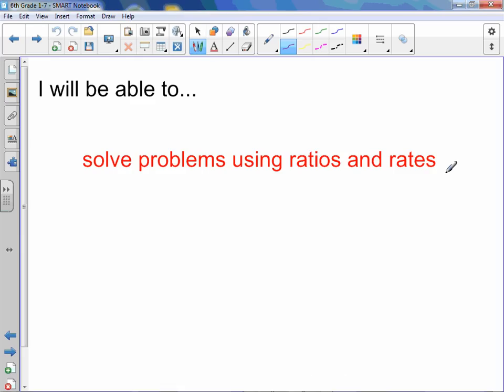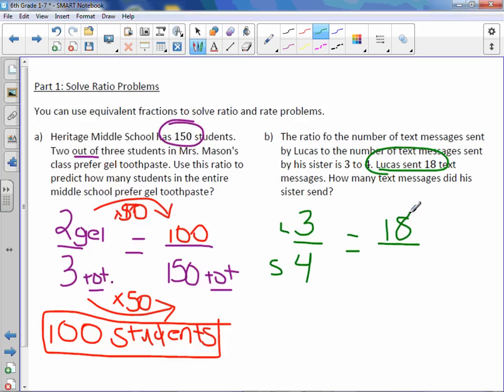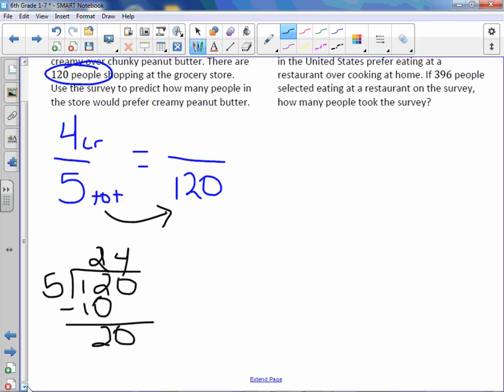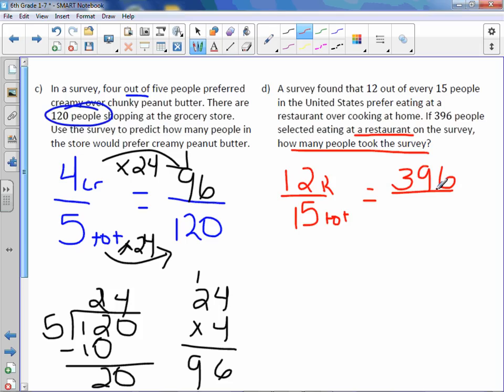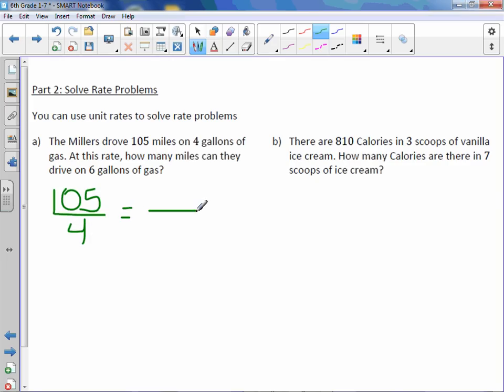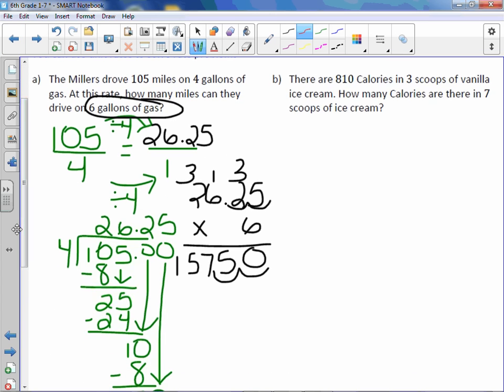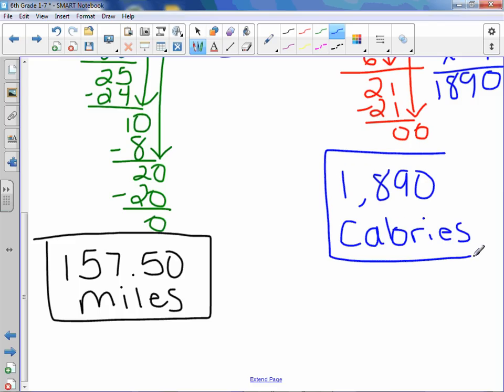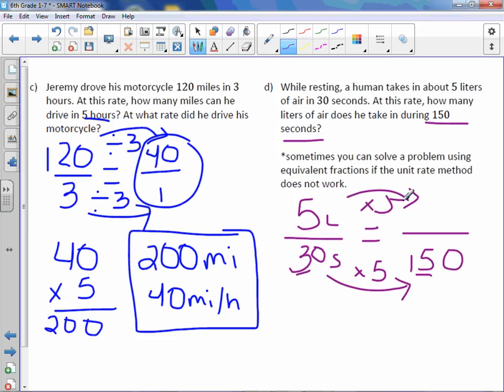6th Grade 1-7: Ratio and Rate Problems